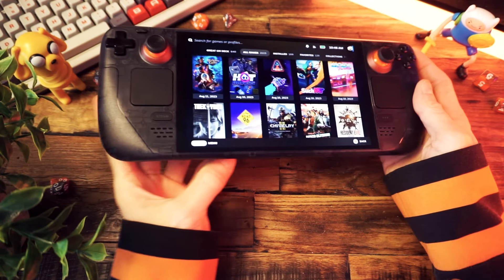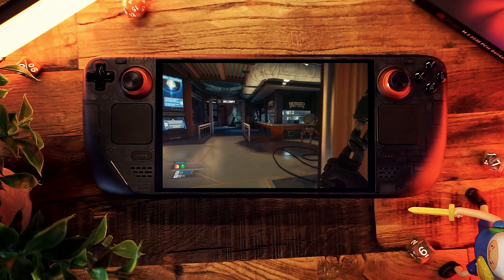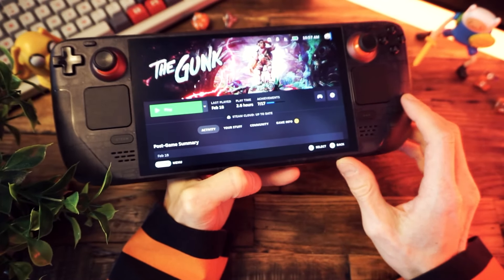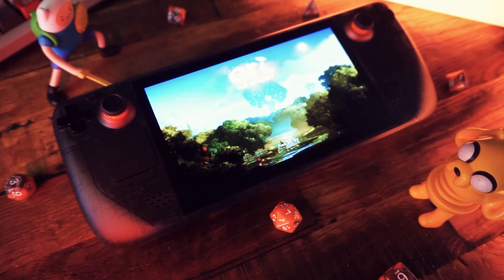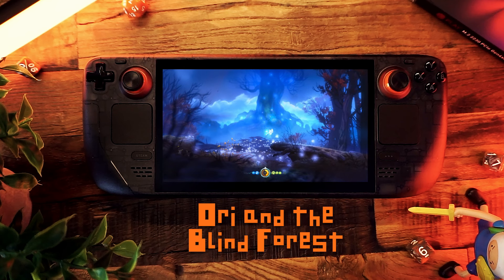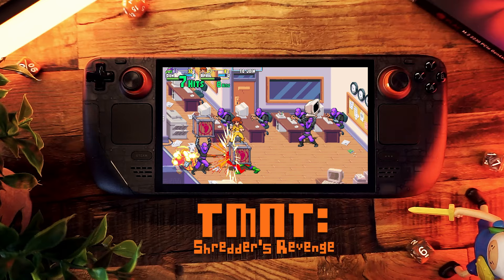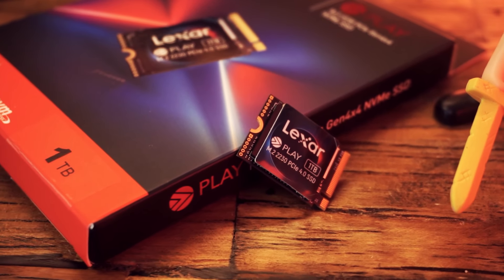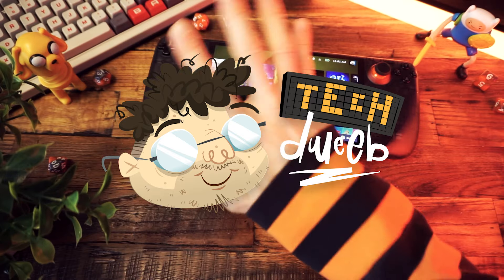THIS Is Why We Love The DECK!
The BEST PART of the Steam Deck isn't the screen, or the system, or the form factor, or the smell of those sweet sweet vent fumes. It's ALL about the GAMES!

- CHAPTERS -
00:00 Gaming on Non-Steam-Decks
00:26 NEW TechDweeb loves it!
02:00 My Setup (with the LEXAR PLAY SSD)
02:28 The Gunk
03:40 Death Must Die
05:04 Assassin's Creed Valhalla
06:25 Bioshock Infinite
07:53 Ori and the Blind Forest
08:57 Prey
10:20 Ninja Turtles Shredder's Revenge
11:27 Wrap up
11:47 About the Lexar Play 2230 SSD
12:32 What about you?